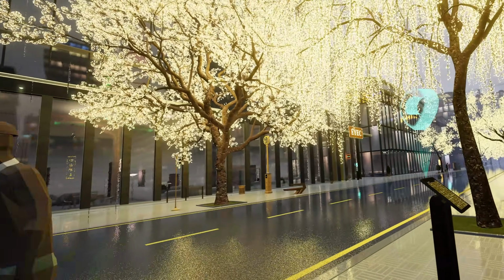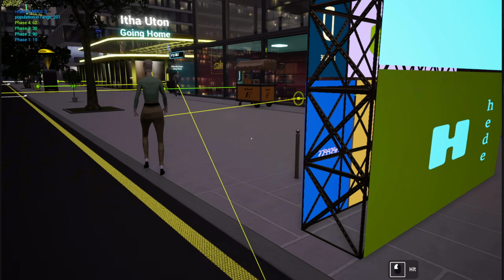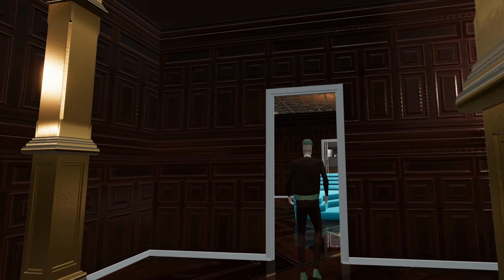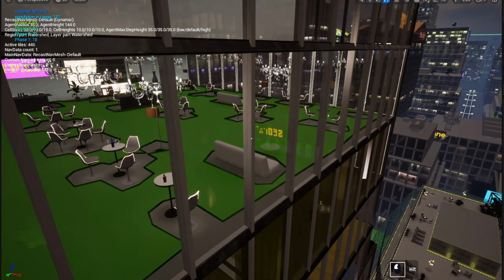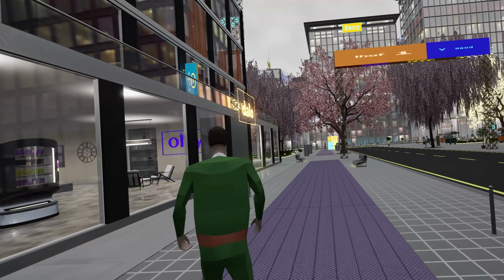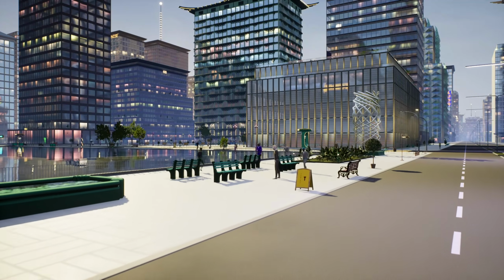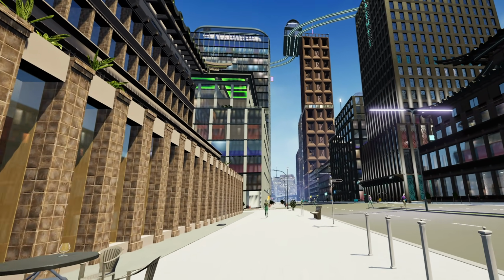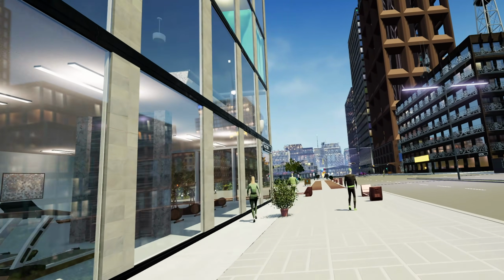Refining The Procedural NPC Behaviors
An update on the procedural NPCs that I am still working on. Nothing big in this devlog, just a bit of detail on the behaviors that I've outlined in the previous devlog, and the small incremental changes I've made to improve them.

Songs:
Cartoon, NCT - Around Us (ft. Pasha & Carlos Ukareda)